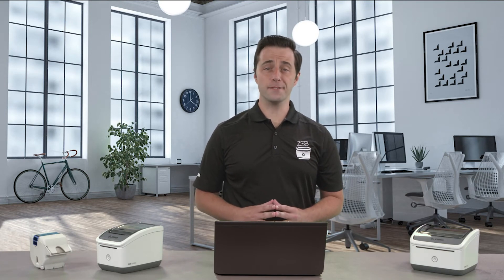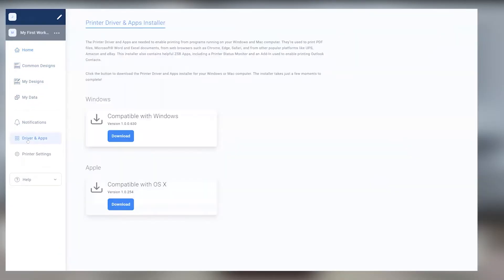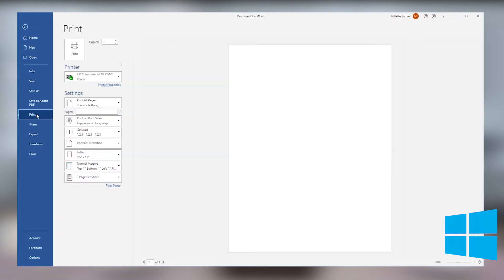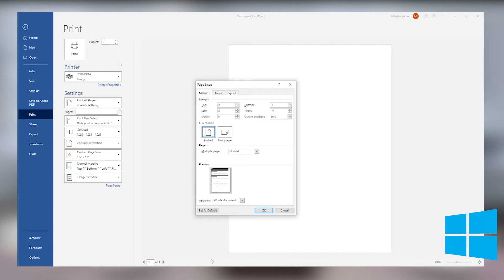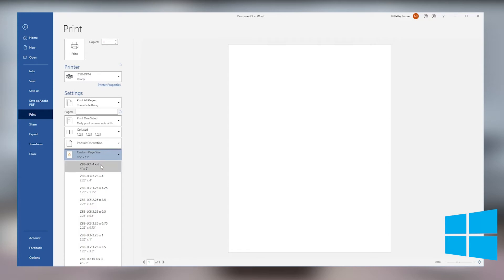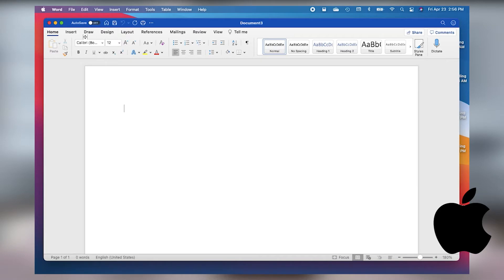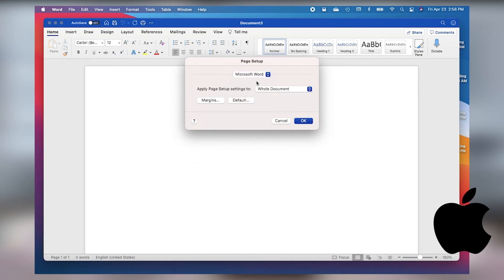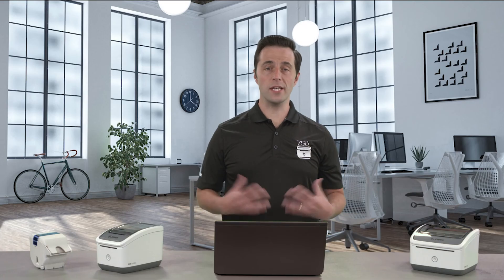How to Print from Microsoft Word | ZSB Series Printer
Watch this video to learn how easy it is to print labels from Microsoft Word on both a PC and a Mac. Need help?